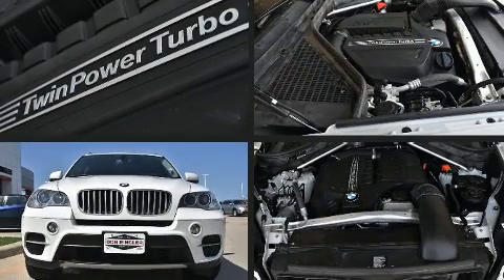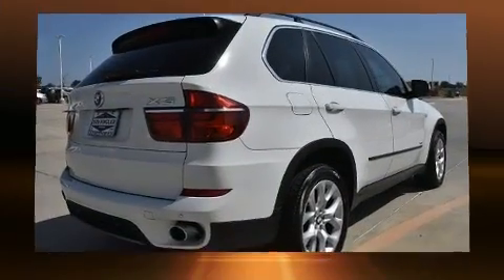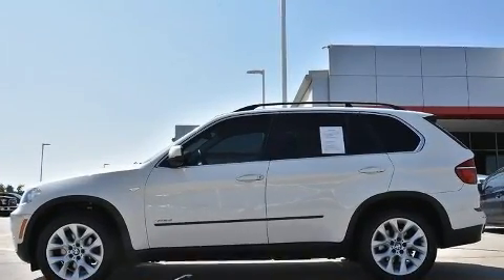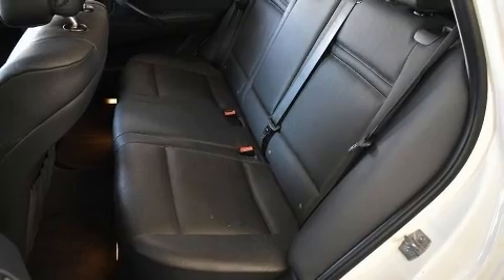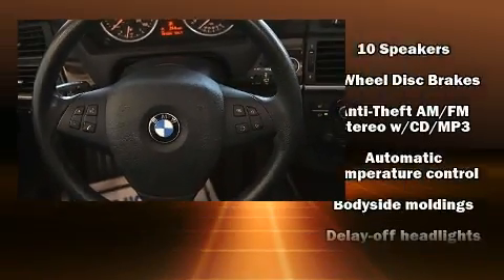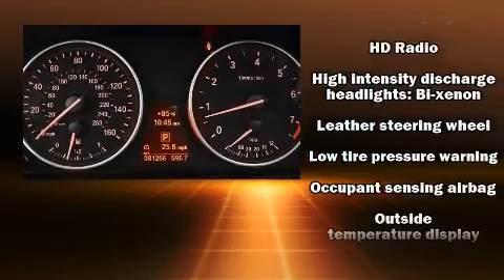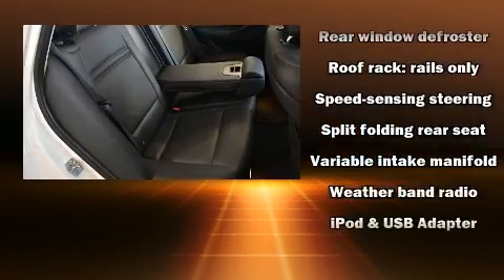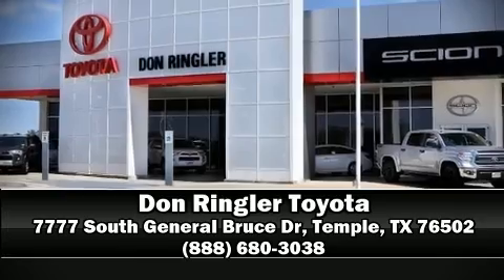2013 BMW X5 Xdrive35i in Temple, TX 76502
You can expect a lot from the 2013 BMW X5. Under the hood you'll find a 6 cylinder engine with more than 300 horsepower, and for added security, dynamic Stability Control supplements the drivetrain. A turbocharger is also included as an economical means of increasing performance. All of the premium features expected of a BMW are offered, including: a tachometer, a power seat, a trip computer, an outside temperature display, tilt steering wheel, a roof rack, and cruise control. With high intensity discharge headlights illuminating your path, you'll always appreciate maximum visibility. Premium sound drives 10 speakers, providing you and your passengers a sensational audio experience. BMW ensures the safety and security of its passengers with equipment such as: dual front impact airbags with occupant sensing airbag, head curtain airbags, traction control, brake assist, anti-whiplash front head restraints, a panic alarm, an emergency communication system, and 4 wheel disc brakes with ABS. When road conditions become unpredictable, rely on all wheel drive to maintain outstanding control. A Carfax history report indicates just one previous owner. We have the vehicle you've been searching for at a price you can afford. Stop by our dealership or give us a call for more information.